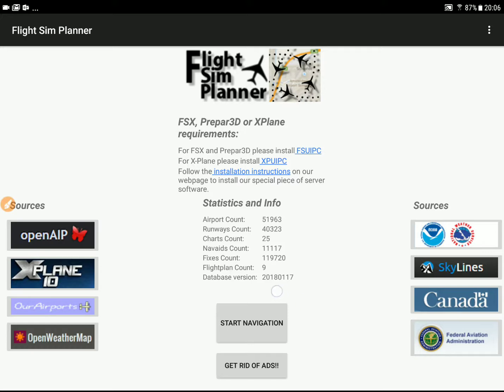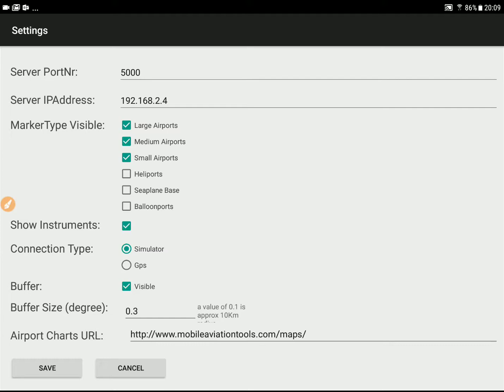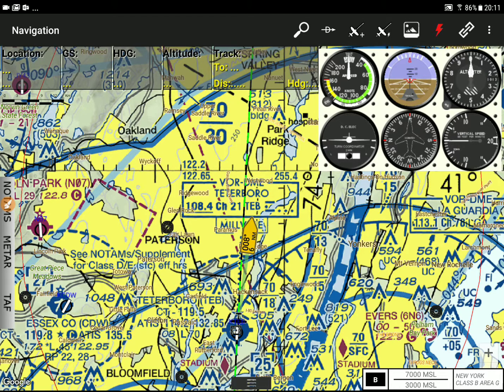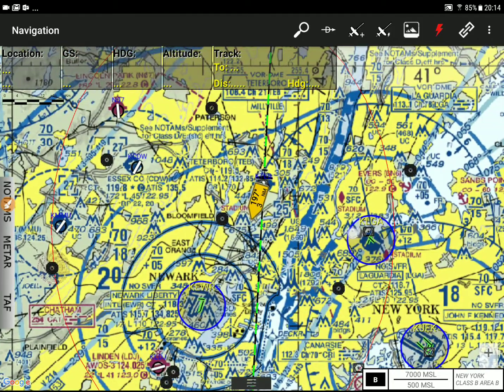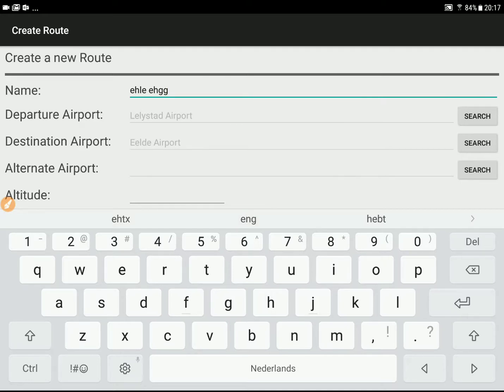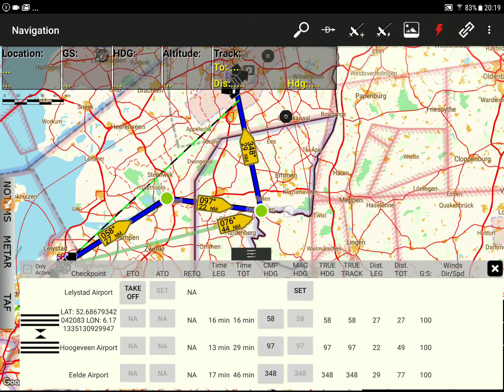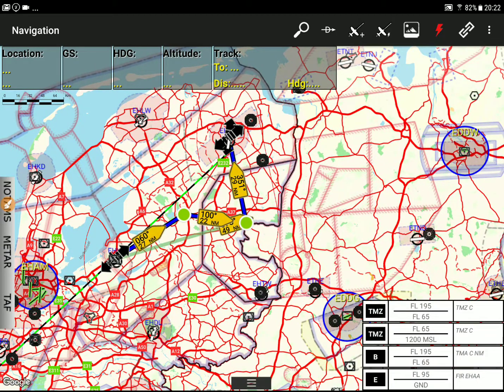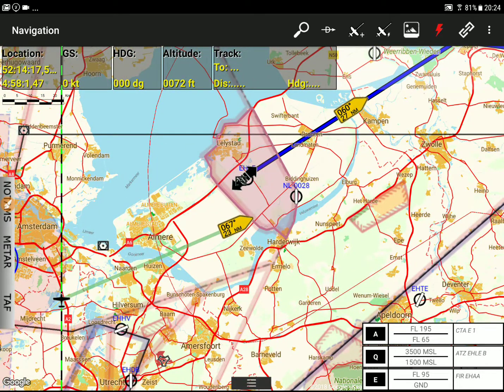Flightsim Planner V1.2 Introduction